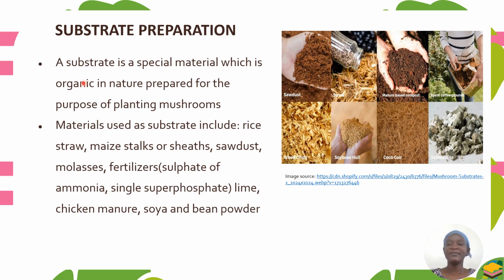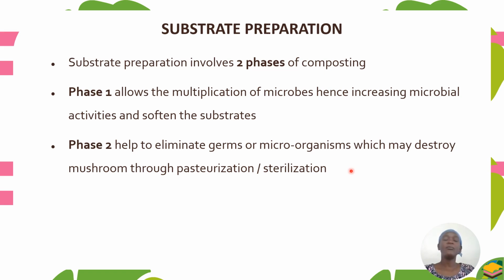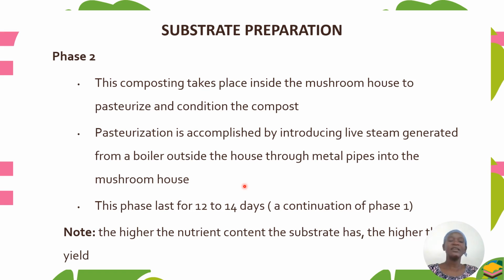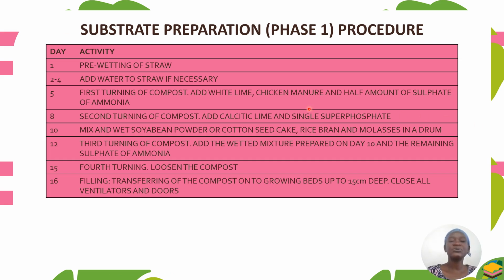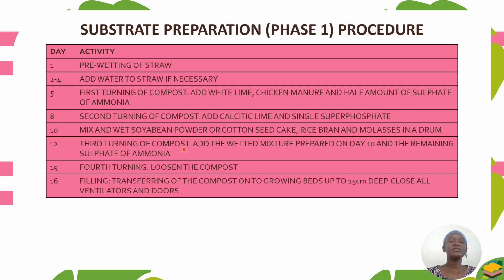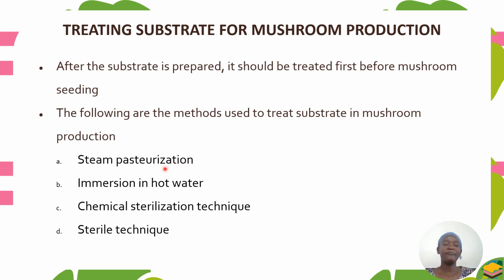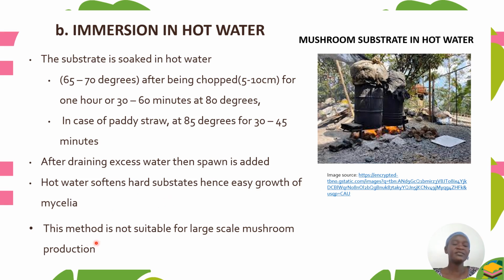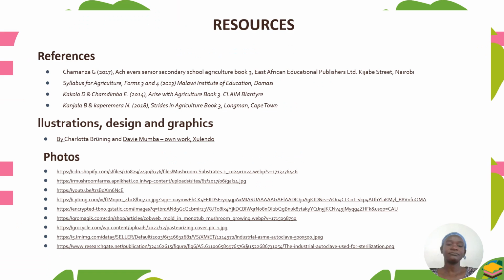Mushroom Production | F3 Agriculture (Lesson 3/5)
This video lesson is recorded and produced by Xulendo in collaboration with Dorothy, a teacher of Agriculture at St. Mary's Girls Secondary School in Karonga, Malawi.